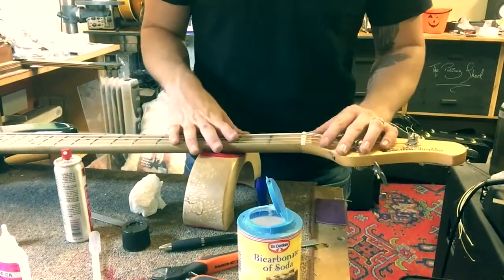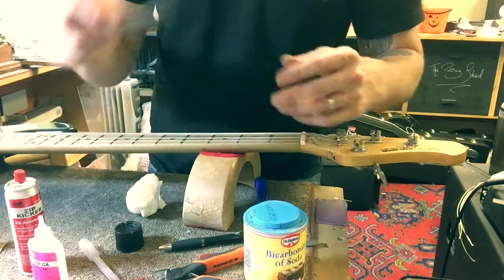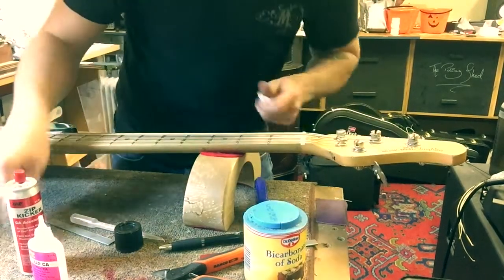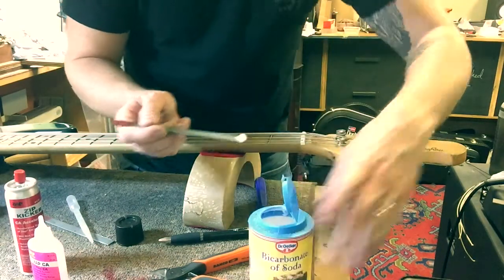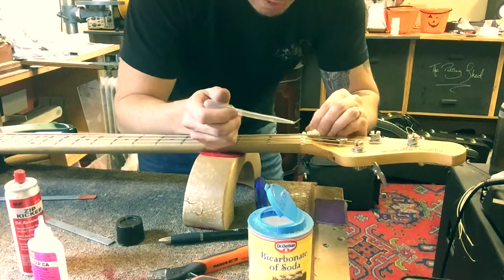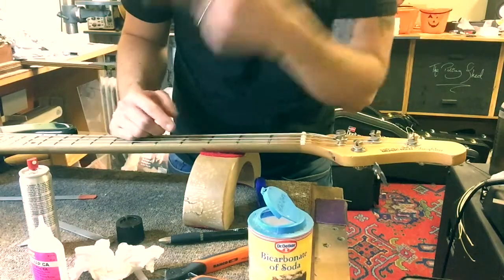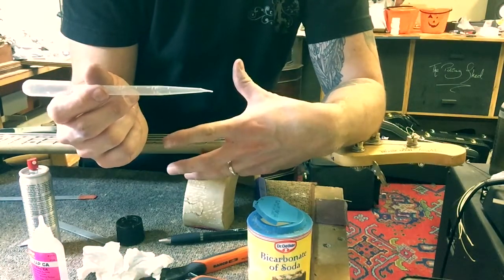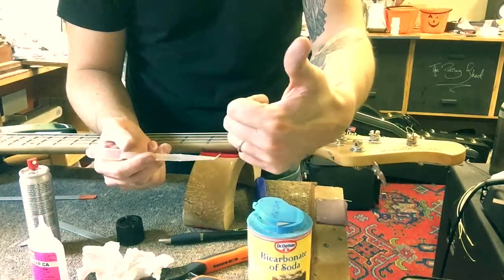Guitar Tech Tips: Fixing A Low Nut Slot......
A guitar or bass nut can be tricky to get right. Too high and it'll feel uncomfortable to fret on the first few frets and hinders tuning, to low and it make your strings rattle and buzz a goodn'. The Nut can easily become too low as the string through it acts like a saw as it moves through it wether you're tuning, tremoloing or just using the bendy every once in a while;-). This video will show you one way to combat the dreaded low Nut string rattle. I hope it helps. Cheers Matt